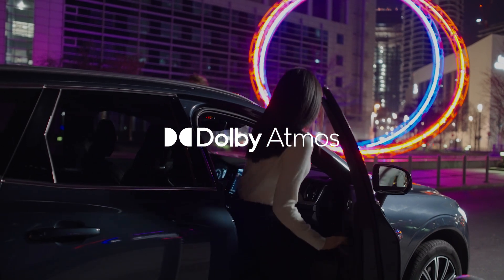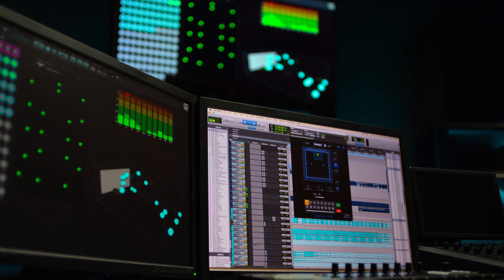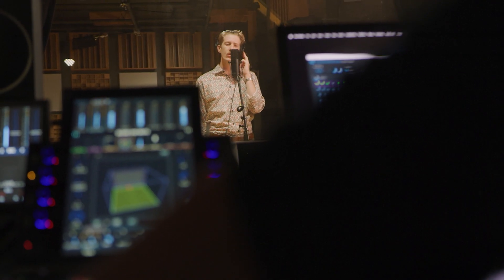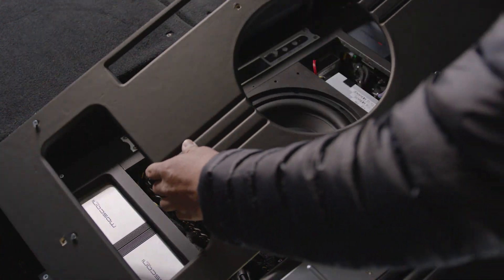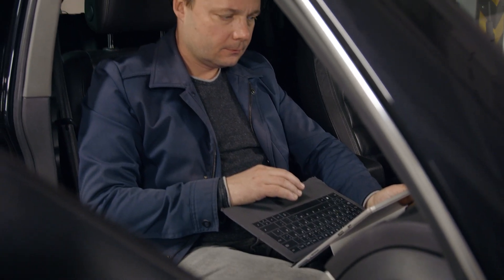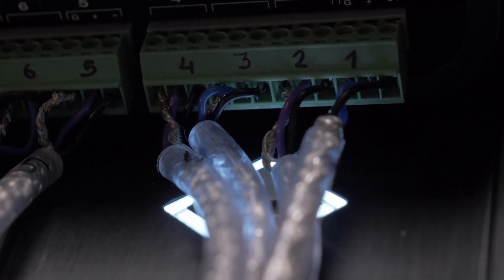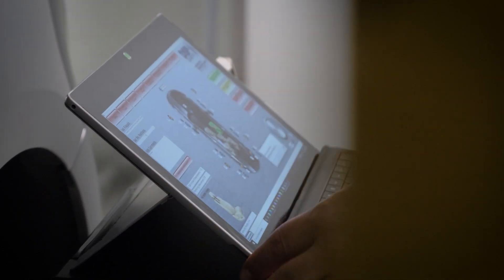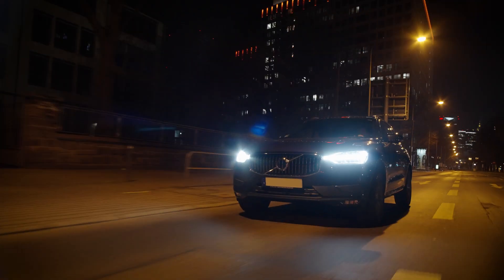Dolby Atmos in cars precisely tuned by DSP Concepts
About Dolby Atmos Music
Imagine if there were a way to connect with music at its fullest capacity and creative potential – not the way most people hear music today, but a version that pulls you into a song to reveal what was lost with traditional recordings. Dolby Atmos does just that. Whether it’s a complex harmony of instruments placed around a listener, the unleashing of a legendary guitar solo, a massive bass drop that washes over you, or the subtle breath a singer takes, Dolby Atmos gives music more space and the freedom to unleash every detail and emotion as the artist intended.